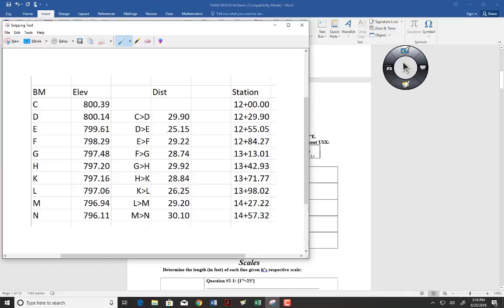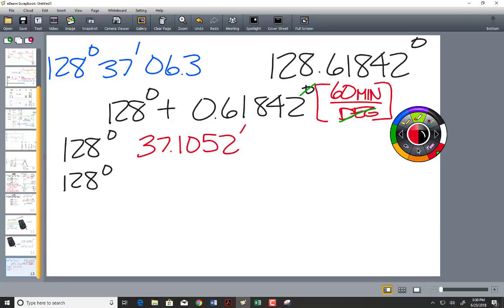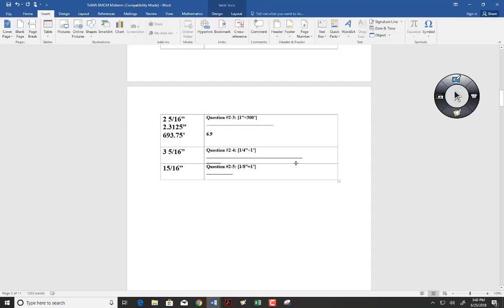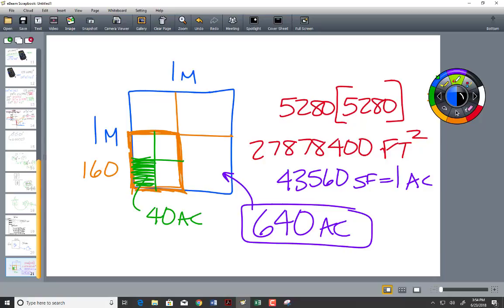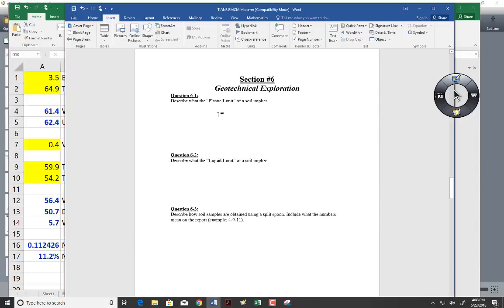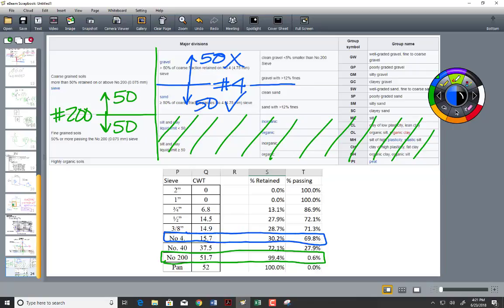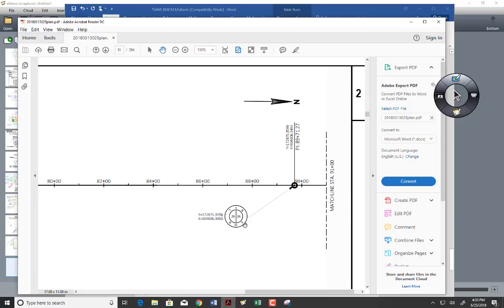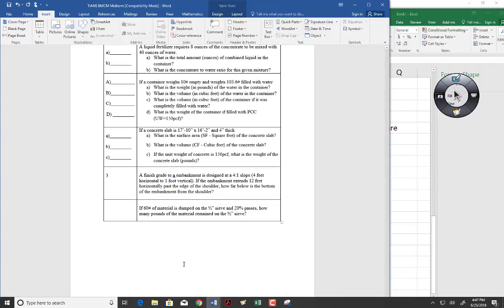TrANS Test 1 Review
This is a review of practice test 1.